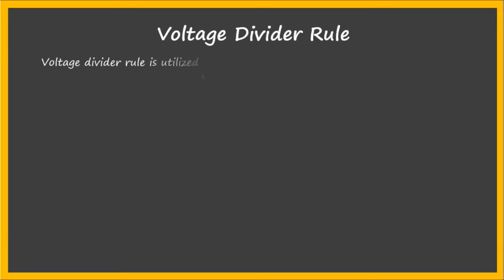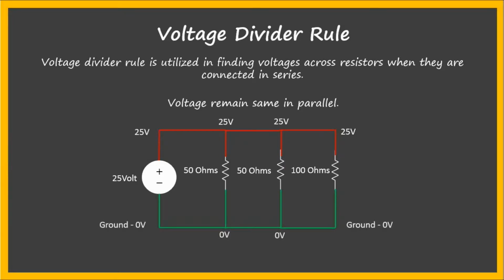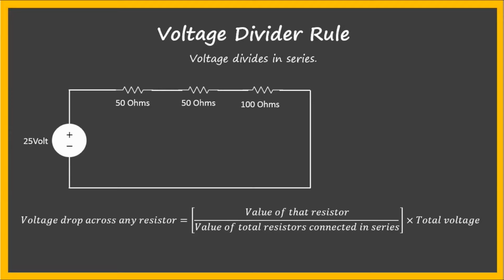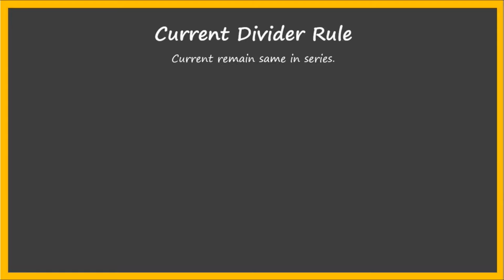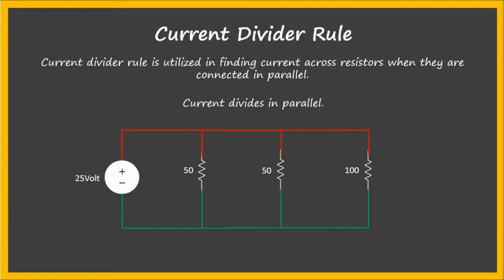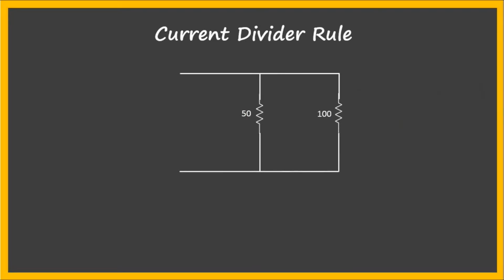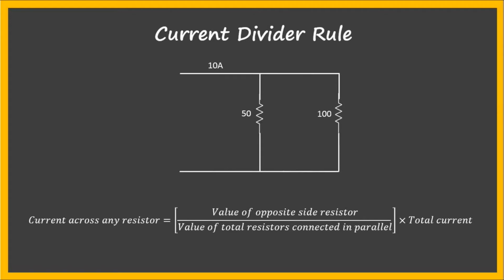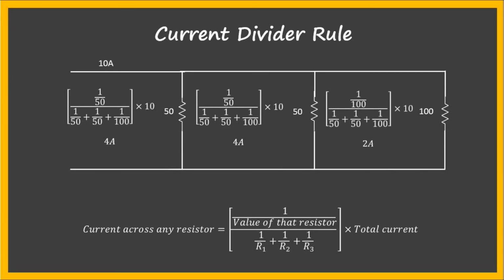Basics of Electrical Engineering | Part 4 | Voltage and Current Divider Rule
This video is the part 4 of "Basics of Electrical Engineering" course. In this video, I covered basic concepts of Electrical Engineering which includes Voltage and Current Divider rule.

I briefly described the Voltage and Current Divider Rule using animation. I tried to explain it in such a way that it will help you in building concepts for upcoming topics of Basics of Electrical Engineering.

TIMESTAMPS
Introduction: 0:08
Voltage Divider Rule on parallel connections: 0:31
Voltage Divider Rule on series connections: 1:43
Current Divider Rule on series connections: 2:53
Current Divider Rule on parallel connections: 3:34
Current Divider Rule with proper formula on two resistors: 4:48
Current Divider Rule with proper formula on more than two resistors: 5:51